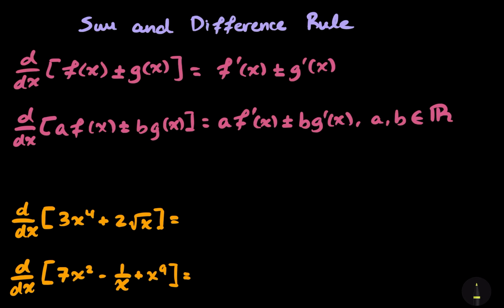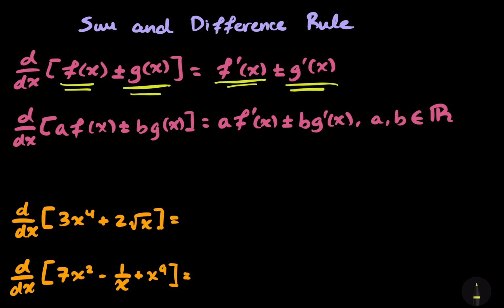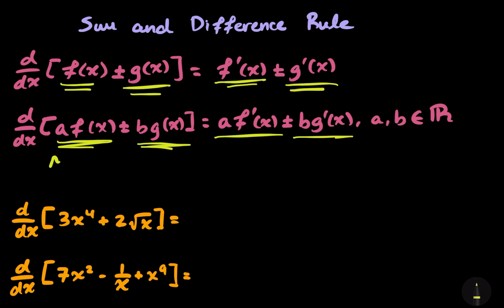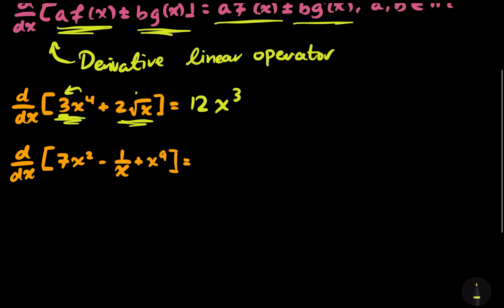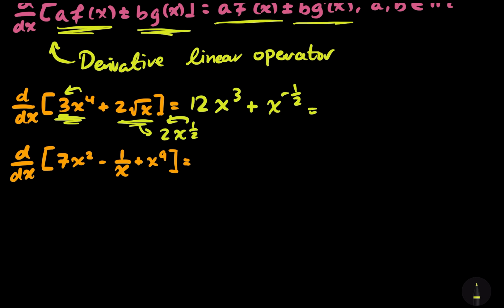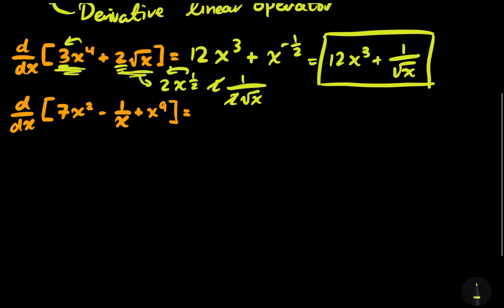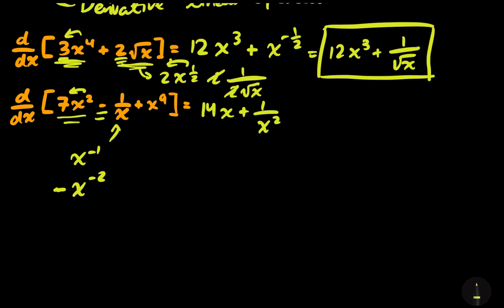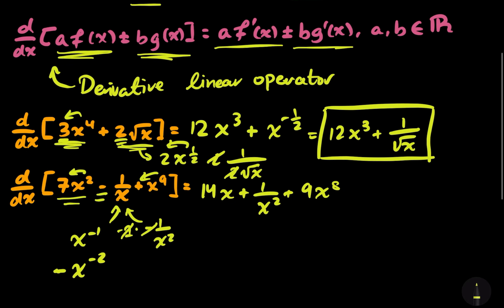The Derivative Sum and Difference Rule - Calculus I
This video explores how to take the derivative of the sum or difference of functions. This sum and difference rule of derivatives may be utilized with the constant rule, in order to prove that the derivative is a linear operator.